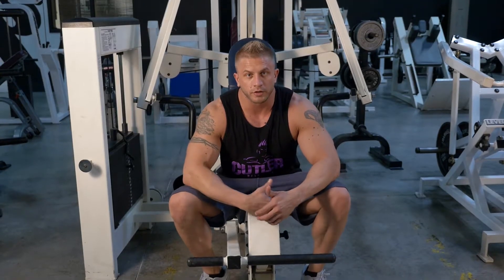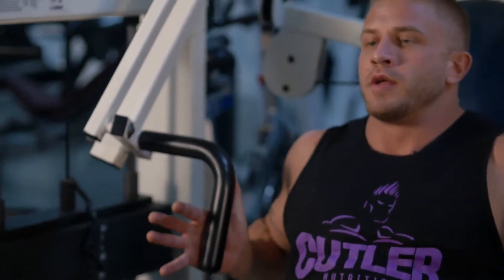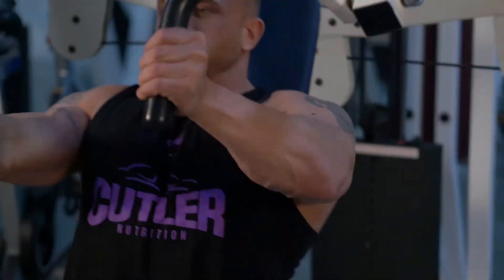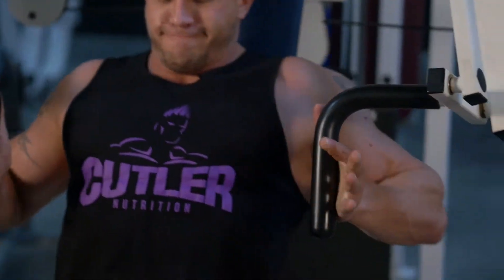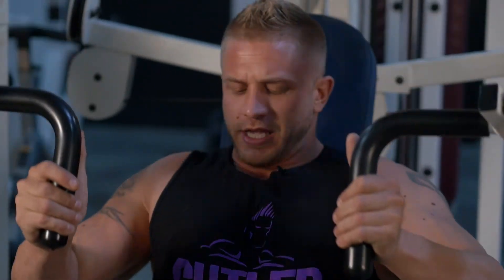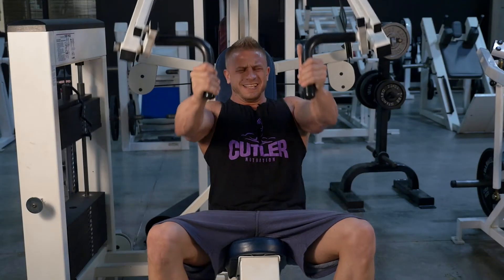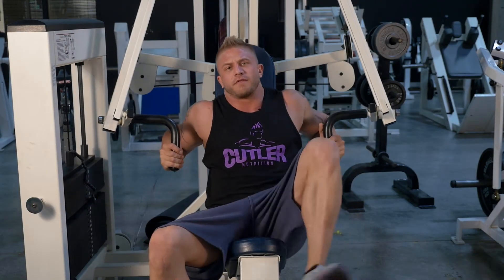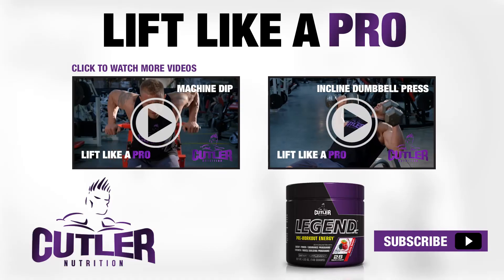Machine Press - Cutler Nutrition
Watch as Jess shows you how to do the Machine Press to get the most out of your workout!

PLEASE NOTE: All VIEWERS are advised to consult their physician before beginning any exercise and nutrition program. Cutler Nutrition and the contributors do not accept any responsibility for injury sustained as a result of following the advice or suggestions contained within the content of this VIDEO.